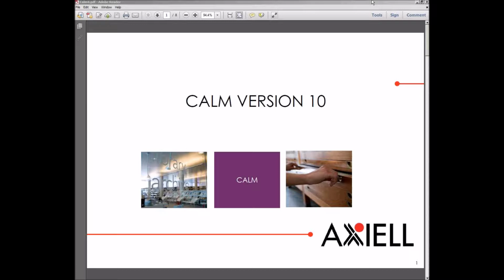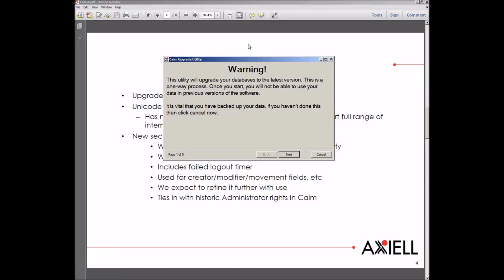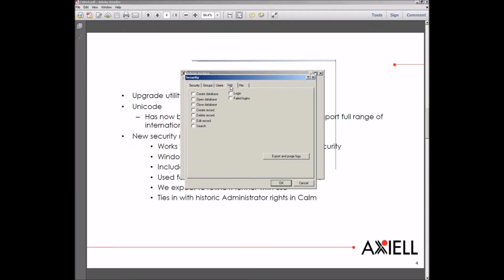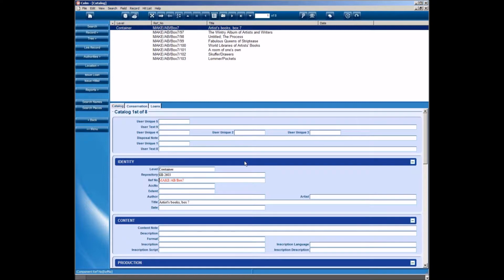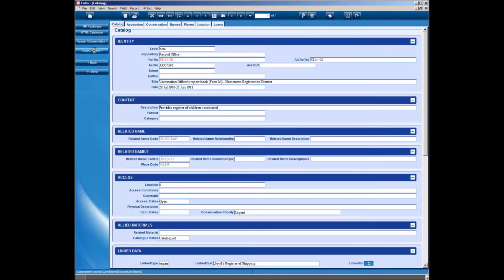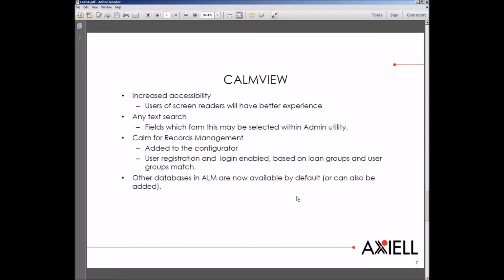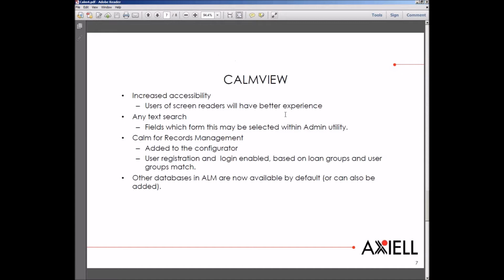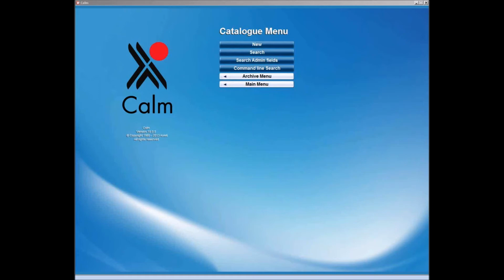8th November 2013 - Axiell Calm V10 Webinar